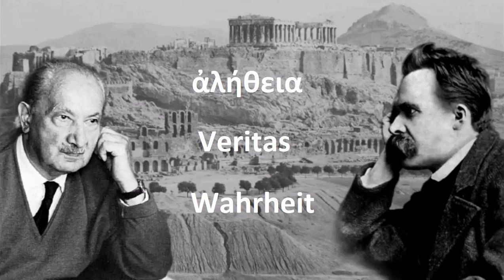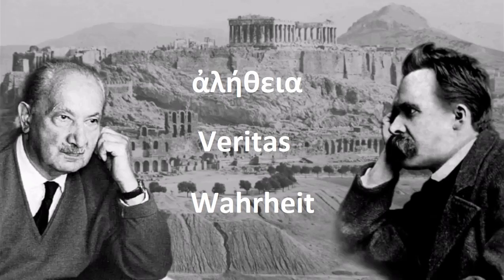A Brief History of Truth: Greece, Nietzsche & Heidegger | Clare Pearson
ἀλήθεια
Veritas
Wahrheit
Truth